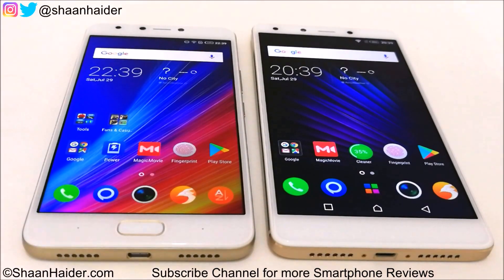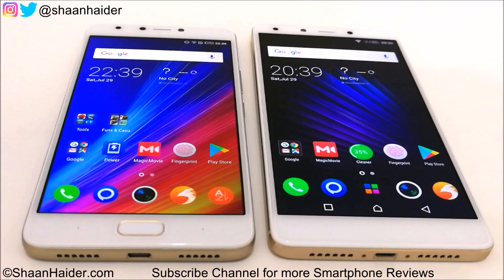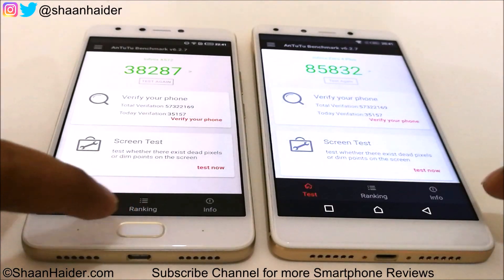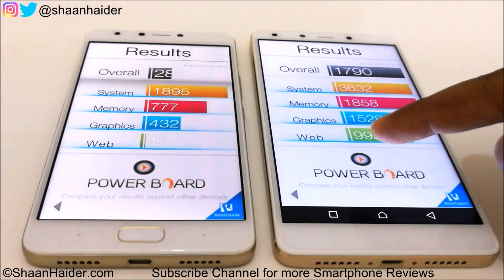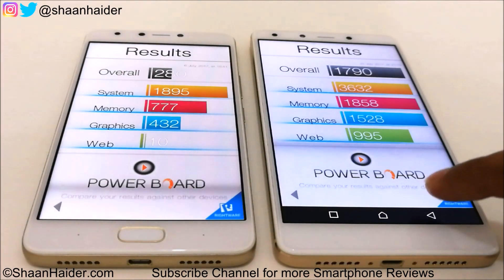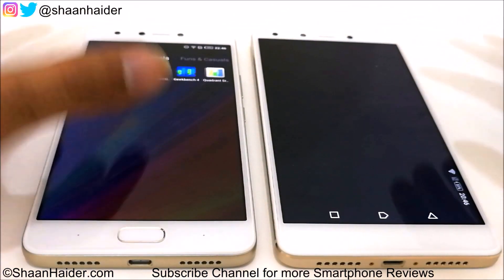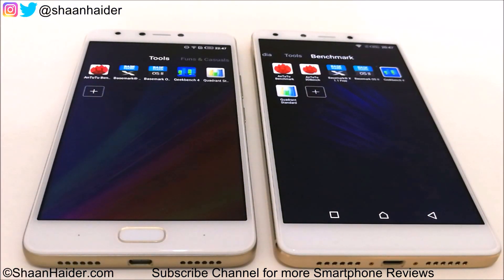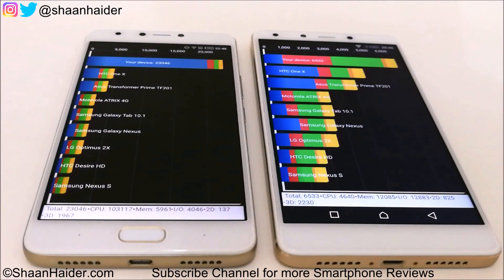Infinix NOTE 4 vs Infinix Zero 4 Plus - BENCHMARK COMPARISON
Benchmark test scores comparison of Infinix Note 4 X572 vs Infinix Zero 4 Plus X602 smartphones.